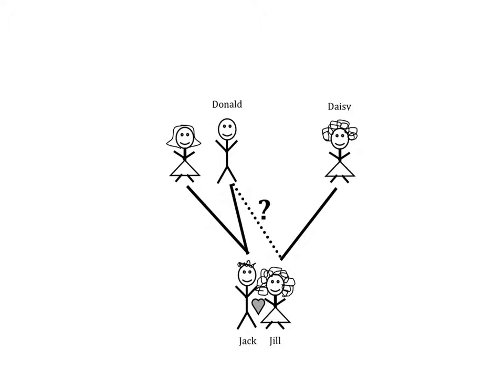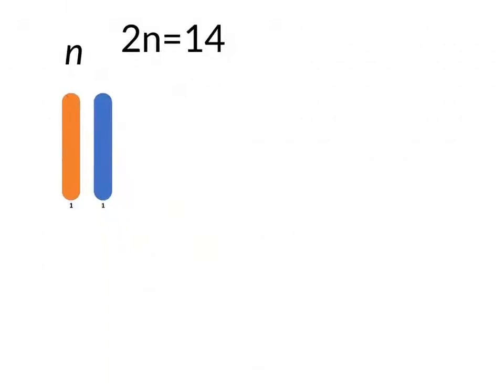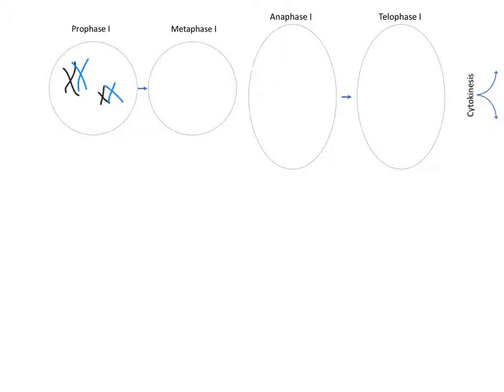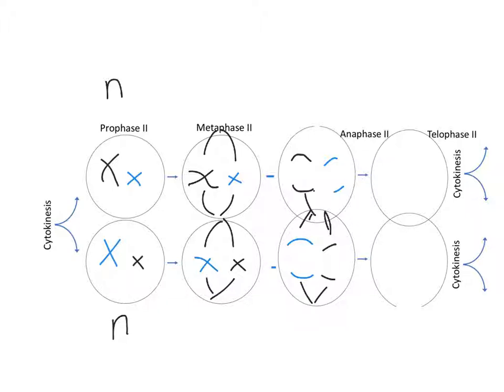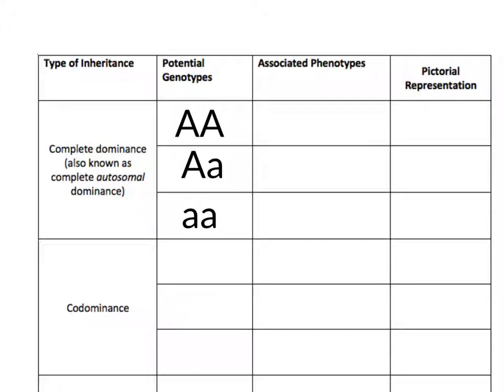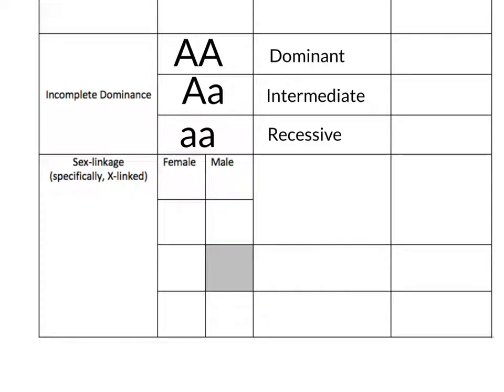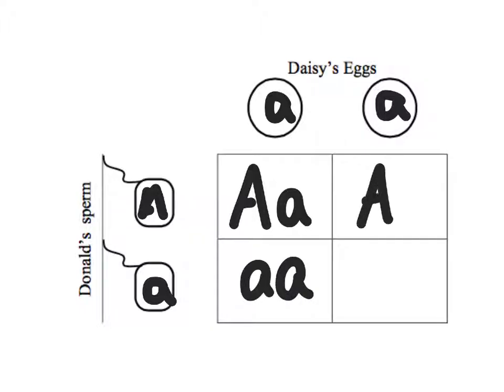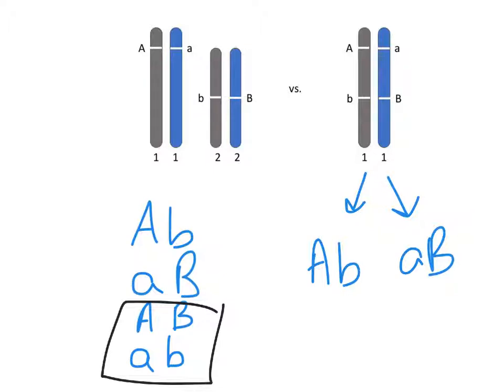Jack and Jill Overview